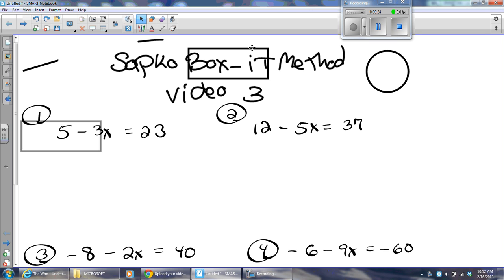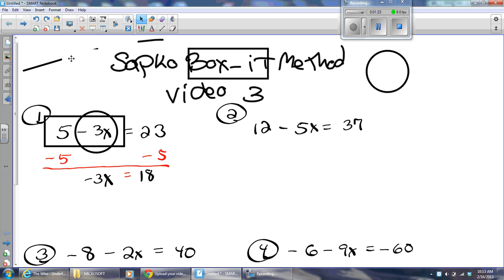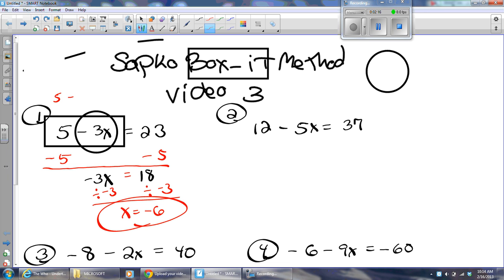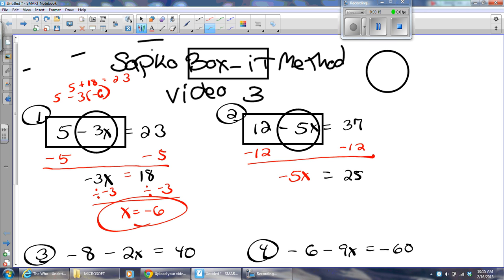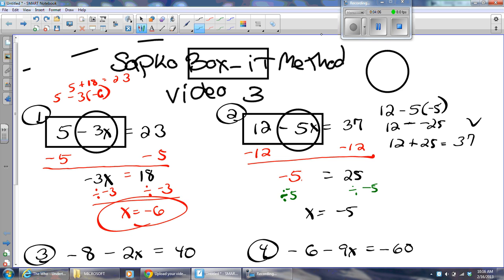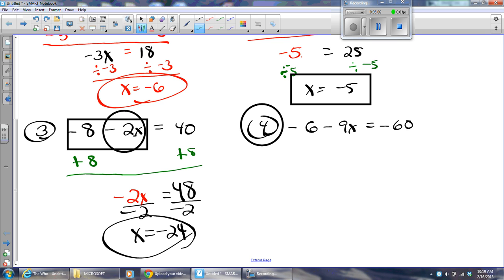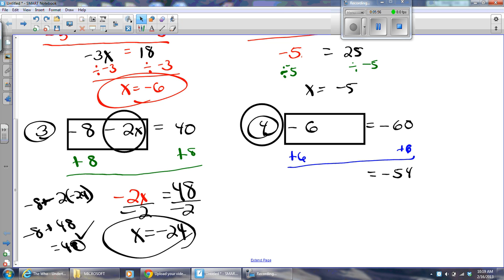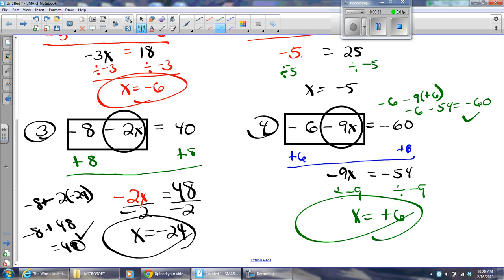Sopko Box it Method Video 3